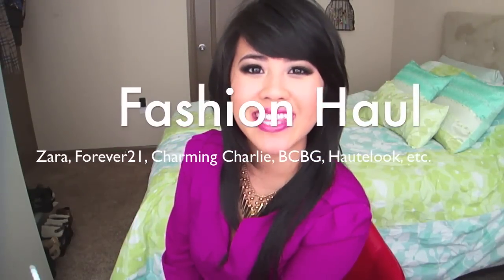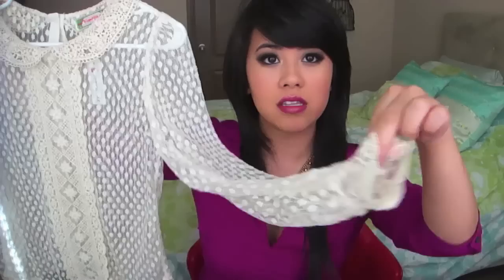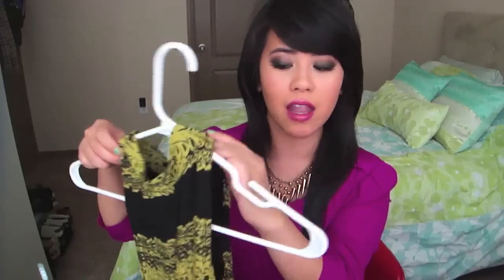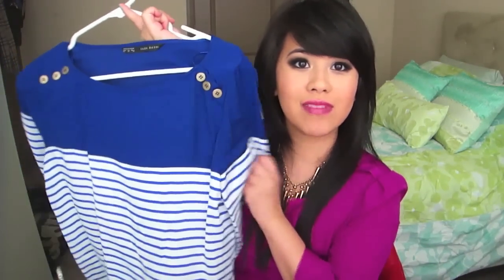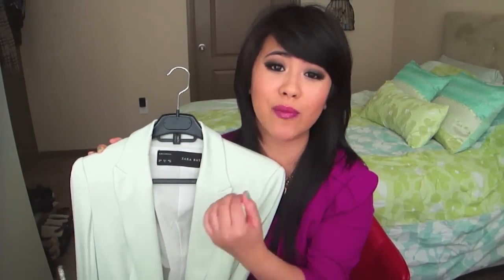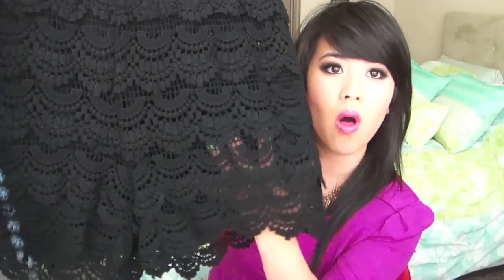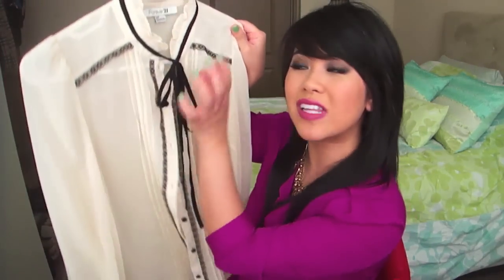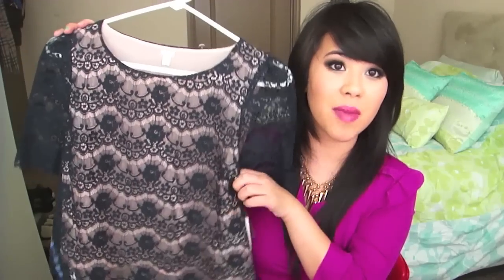Fashion Haul: Zara SALE, Forever21, & Cobalt Blue SHOES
Finally a non-makeup related video :D I have been shopping a lot since the end of the year and the beginning of the year has had so many sales. Best of all my favorite store of all time, Zara had a great sale. Right now the prices are as low as can be. It's time like these that I'm super glad I didnt splurge on the items I wanted, but rather waited for it to go on sale.

Hope this video can inspire you to go out and shop til you drop as well as find new trends that you'd like to look into. Remember, if you find something you like and it's pricey... wait for a sale or wait for a dupe at a lower end store like Forever21

Products mentioned in order:
-Charming Charlie (Peter pan collar lace blouse)
-Nordstrom Lace Dress

-Forever21 Pleated Black and Yellow Dress
-Forever21 Black & White Boyfriend Blazer
-BCBG Black/White Lace Jumper ( I could not find it online)
Can be found at Macys, Dillards, BCBG Stores

-Zara Blush lace top (on sale in stores)
-Zara Black Sleeve Zipper Shirt
-Zara Cobalt Blue Button Detail Strip Shirt
-Zara MINT Blazer

-Zara Black Layered Lace Shorts
-Zara White Asymmetrical Pleated Skirt

-Forever21 Lace detailed Neck-tie Blouse
-Forever21 Navy Lace with Pink Lining Blouse
-Forever21 3/4 Length sleeve jacket
-Hautelook- Betsey Johnson Cobalt Blue Wedge Shoes

-TJMaxx MIA shoes ($29.99)